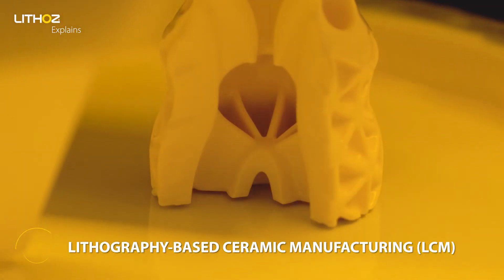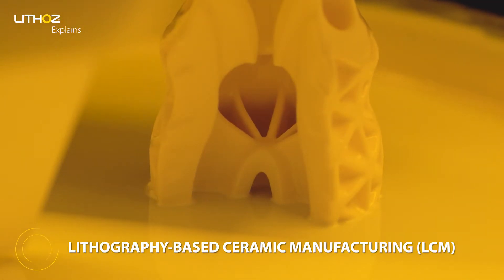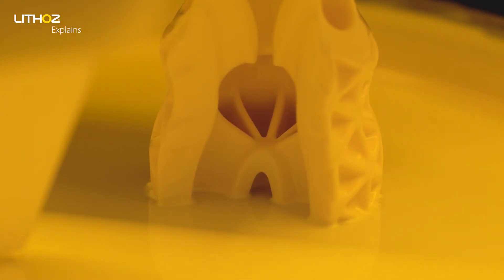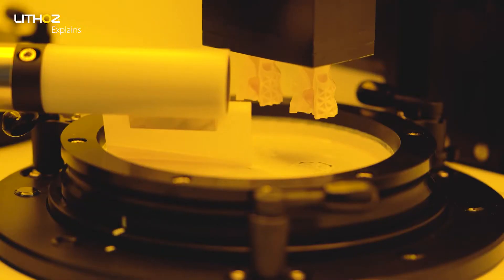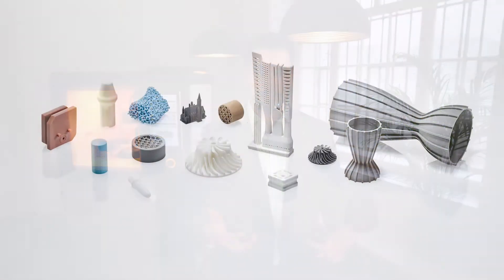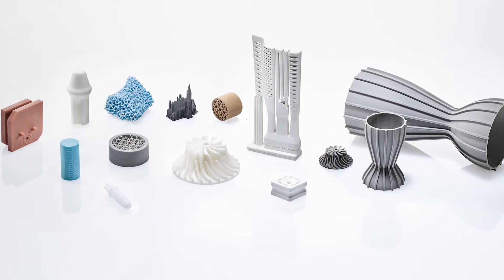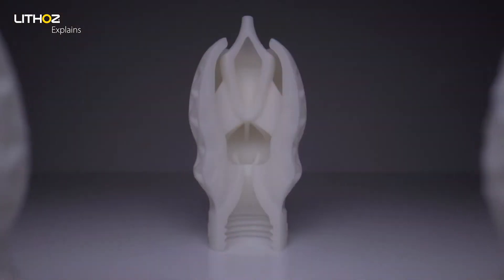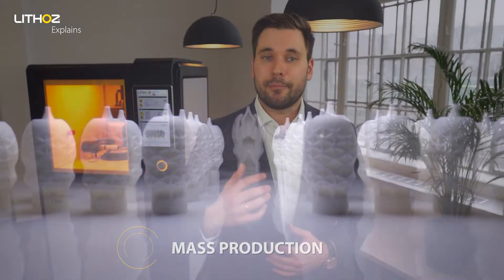Lithoz Explains #2: Ceramic 3D Printing - How does it work?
Our ceramic 3D printing technology makes it possible to manufacture highly complex 3D parts with outstanding properties. But how exactly does it work? Find out in this second video of our 'Lithoz Explains' series, all about ceramic 3D printing!